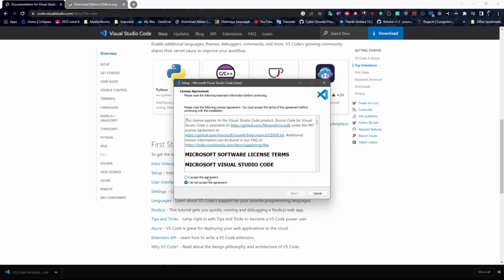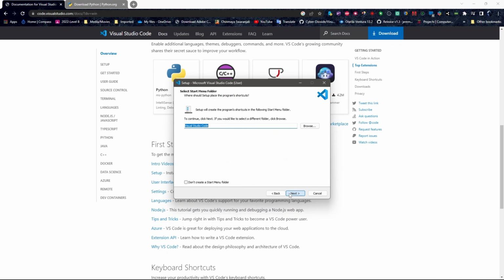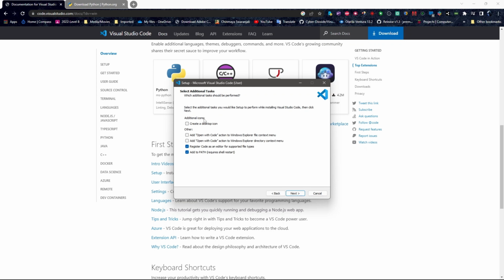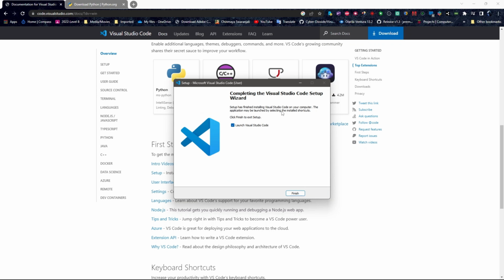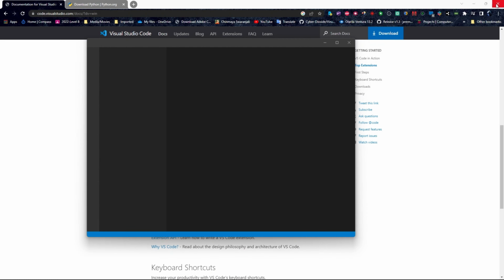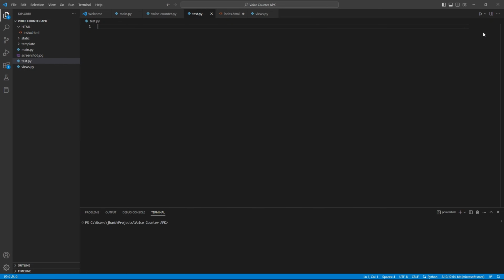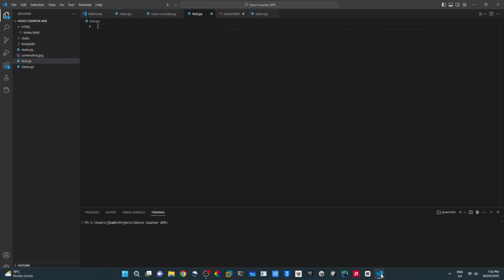How to run a python file on your computer (Using Vscode)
In this video i will be showing how tu run a .py,.ipynb,.pyw etc

Please consider liking and subsribing if you like my content.